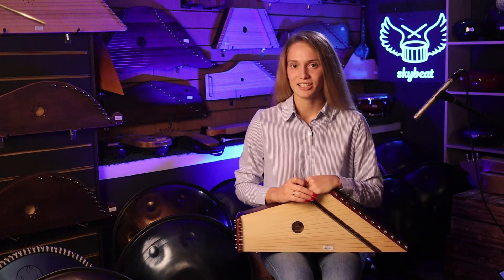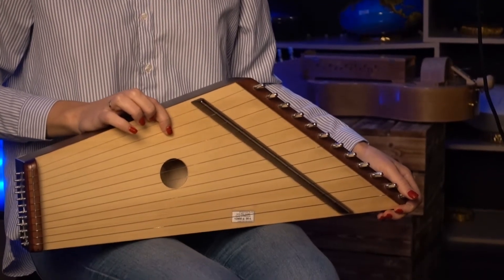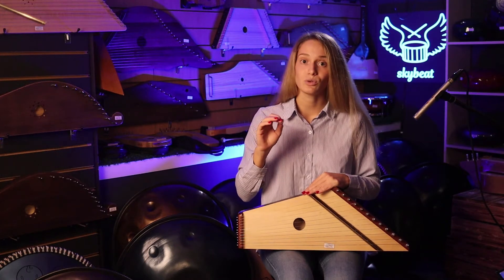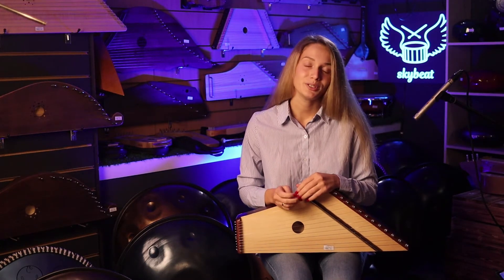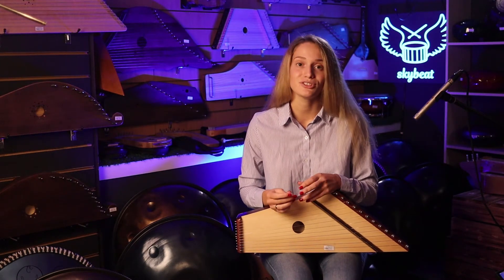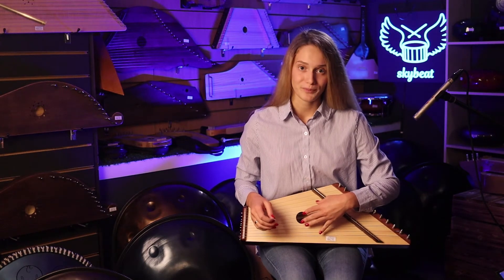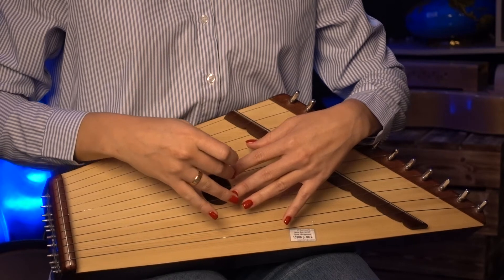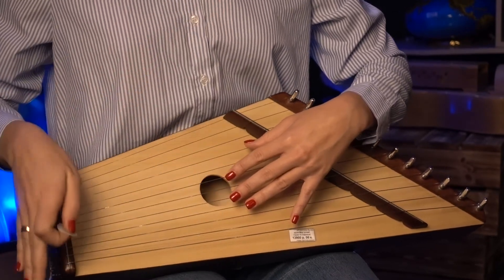★ ГУСЛИ звончатые ★ 12 СТРУН ★ Разбор наигрыша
Друзья, всем привет!
В этом видео Настя рассмотрит вариант звончатых гуслей на 12 струн от компании "Мир Гуслей", расскажет подробнее про особенности, а так же разберёт песенку, состоящую и несложного наигрыша.

Skybeat Music
★Классические и этнические музыкальные инструменты
★Музыкальное оборудование